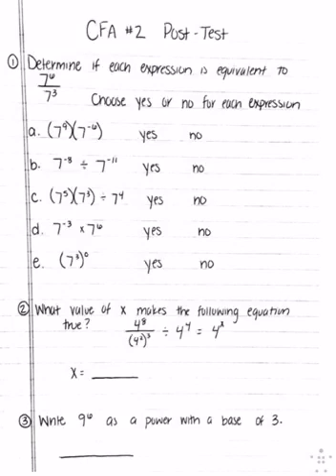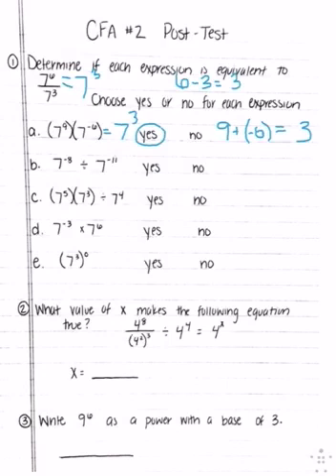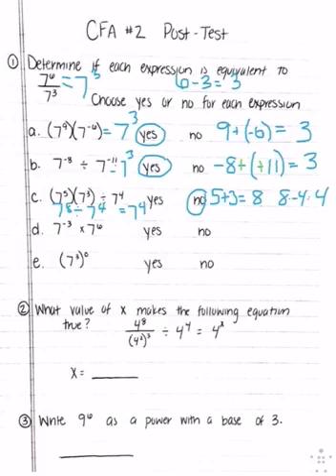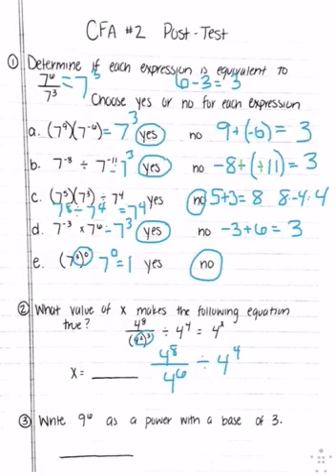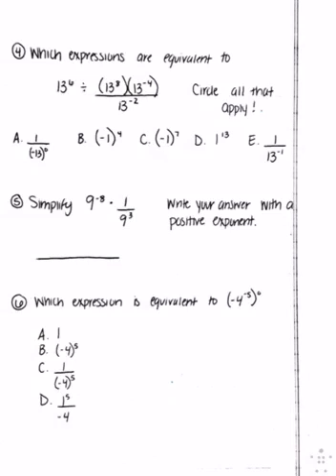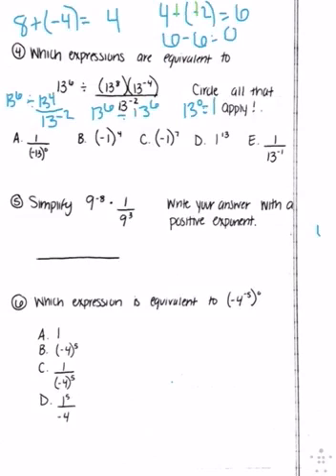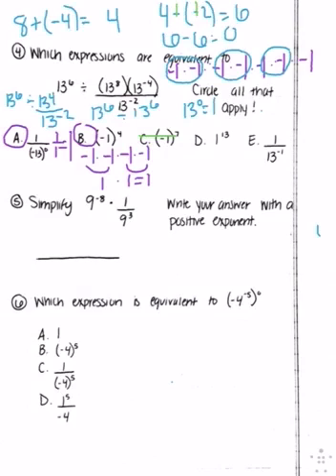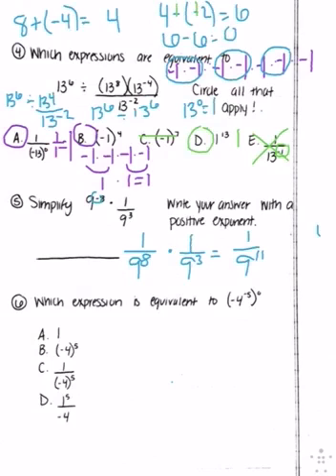CFA #2 Test Corrections